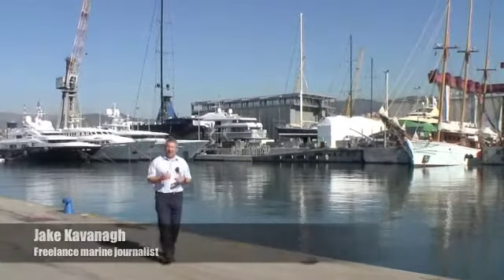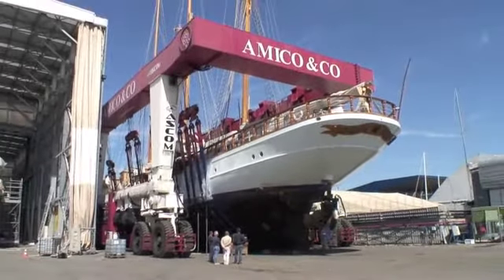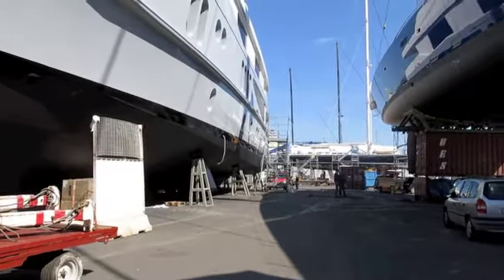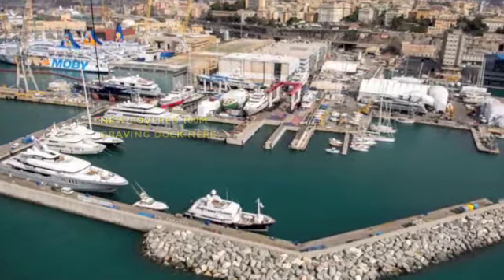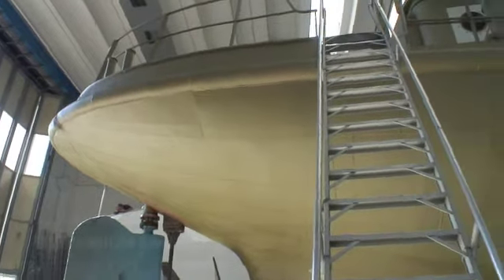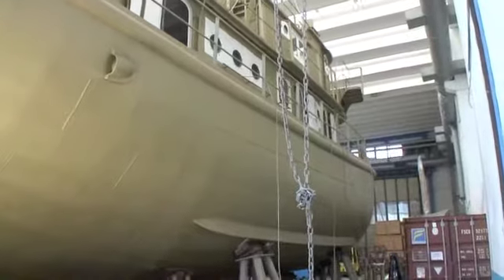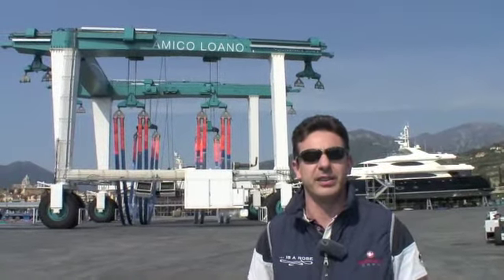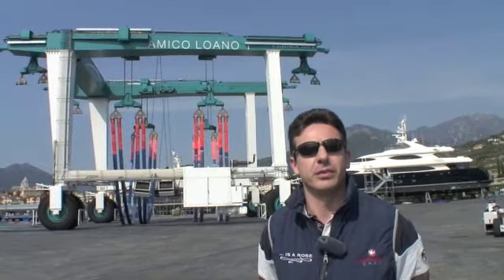Superyacht Business visits Amico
A companion film to go with the Yard Insight article in the June/July issue of Superyacht Business.